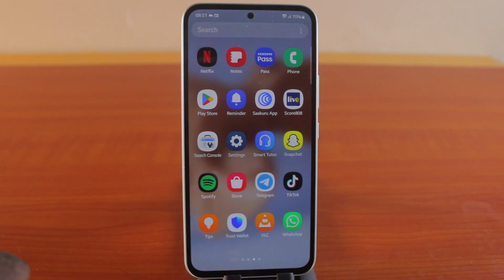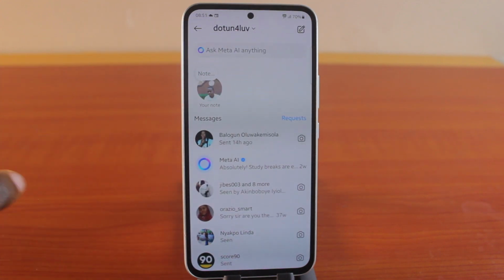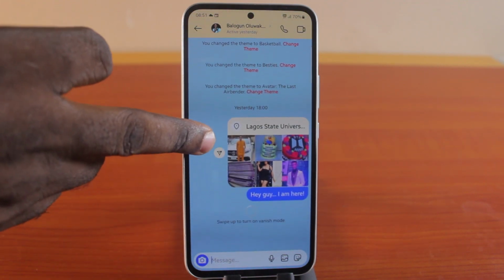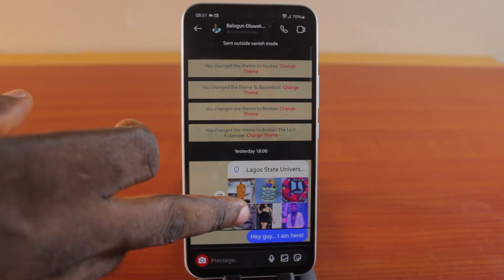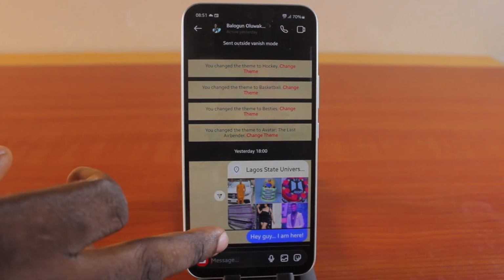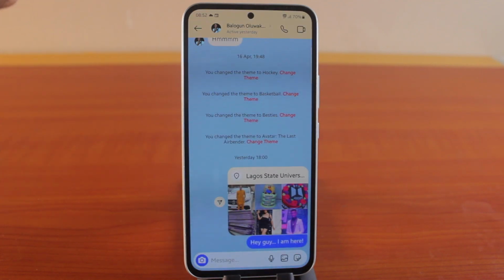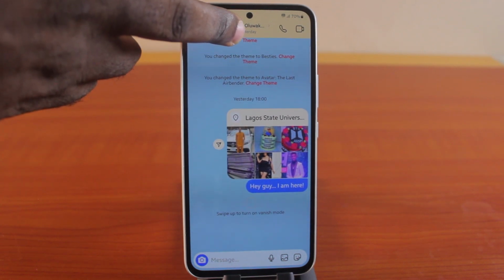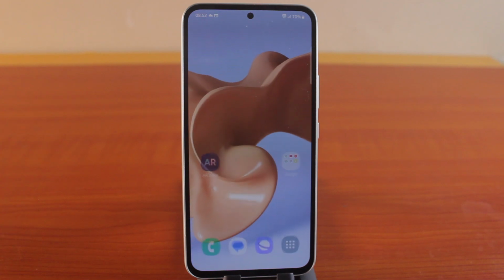How to Turn On/Off Vanish Mode on Instagram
In this video, I will show you how to turn on/off vanish mode on Instagram.